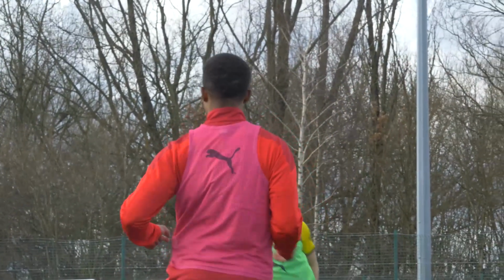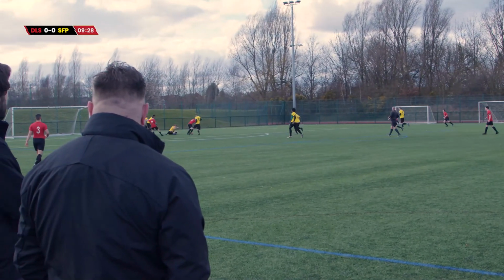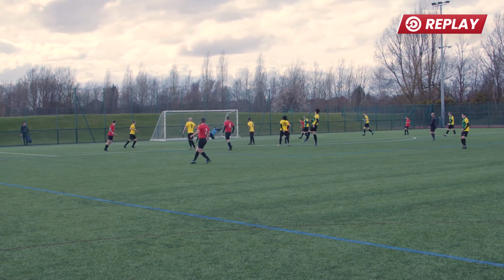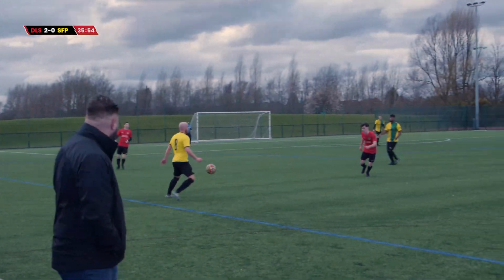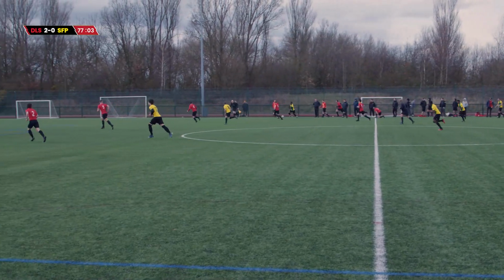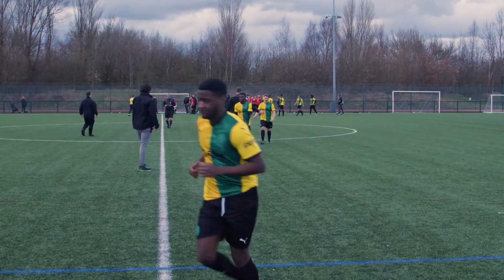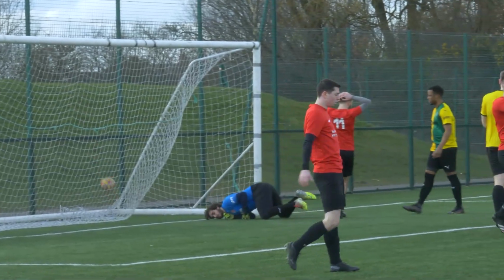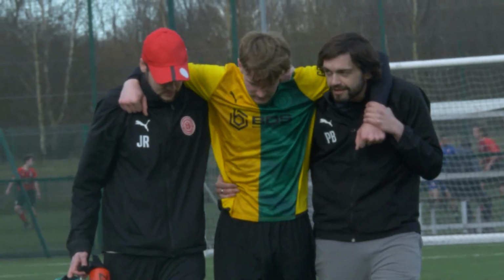Rhodes Cup Semi Final | De La Salle vs Stretford Paddock FC | Match Highlights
Stretford Paddock FC take on league rivals De La Salle in the Rhodes Cup Semi Final, with both teams eager to reach the final and get their hands on some silverware.

Make sure to check out the Mebak 3 massage gun;

Information on Training and Matches for Stretford Paddock FC can be found here;